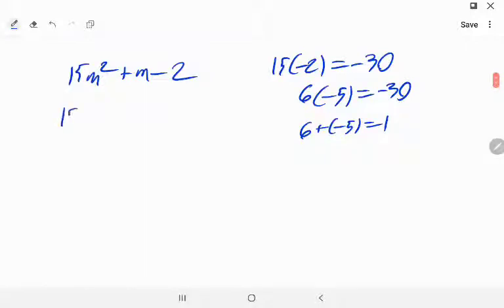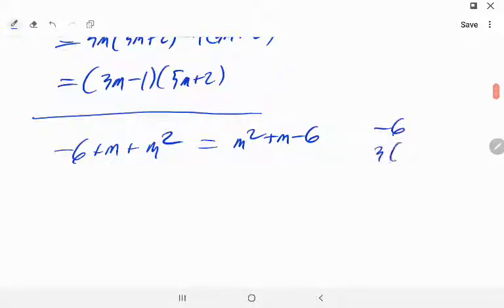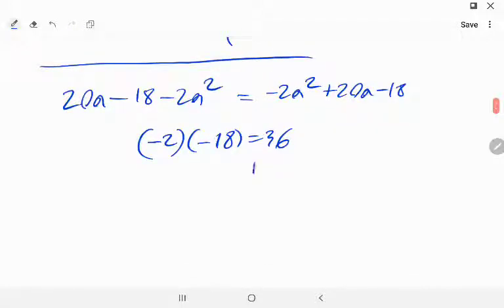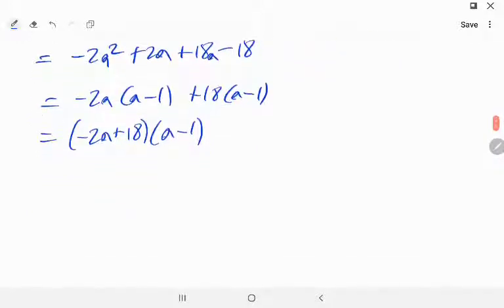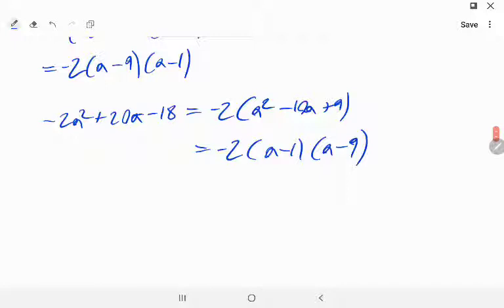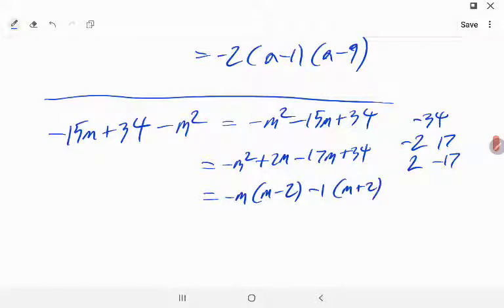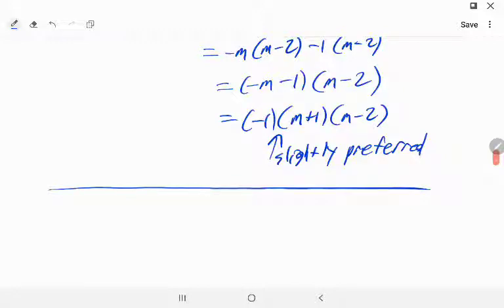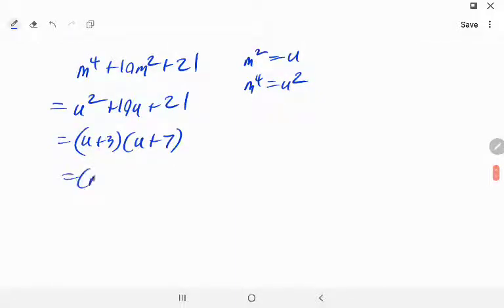MATGEN110 6 4 examples